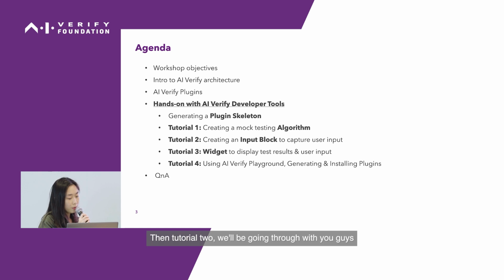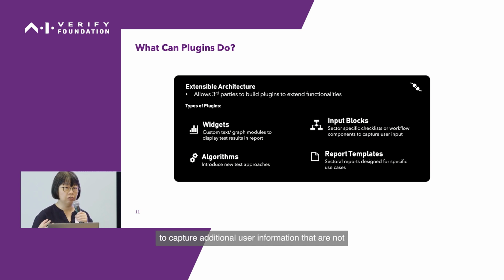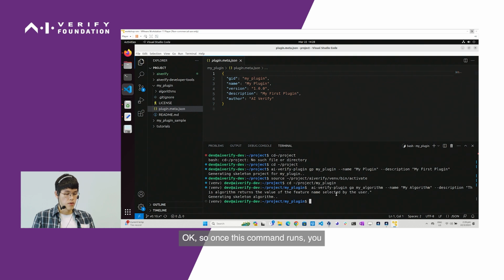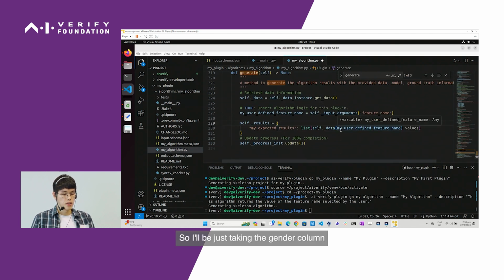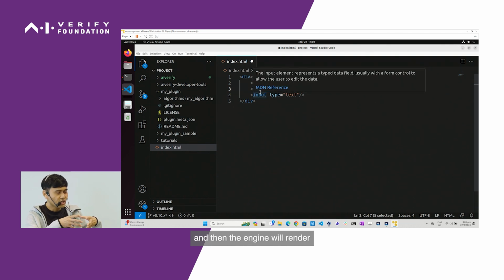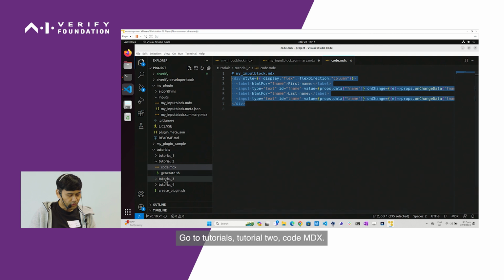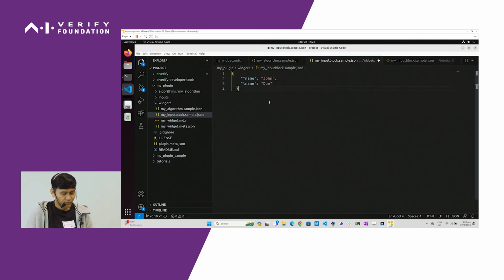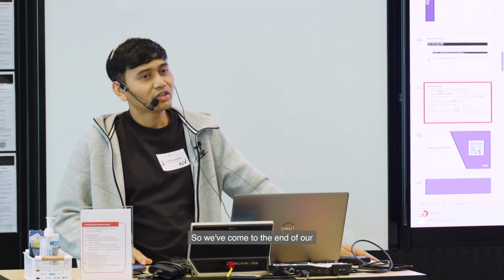Tutorial Part II: Build Plugin and Extend AI Verify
Learn to create custom plugins to enhance AI Verify's capabilities.

In this video, we will walk you through the entire process, from architecture to customising your first plugin. This video is tailored for developers of all levels who want to enhance and contribute to the open-source community.
Here’s what we will cover:
1. Introduction to AI Verify Architecture and Plugins
2. Customising Your First Plugin
      a. Testing Algorithm
      b. Display Widget

By the end of this video, you will have the skills to customise plugins to fit your unique requirements and the knowledge to contribute effectively to AI Verify.